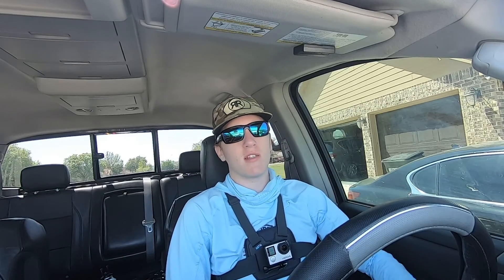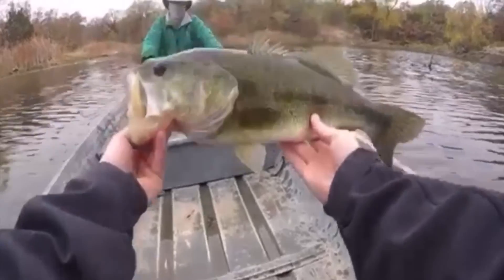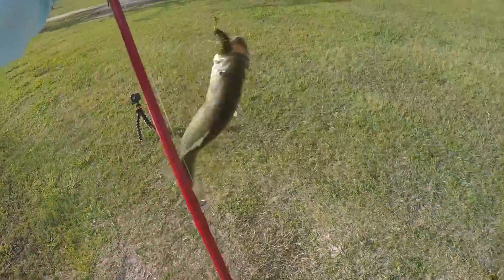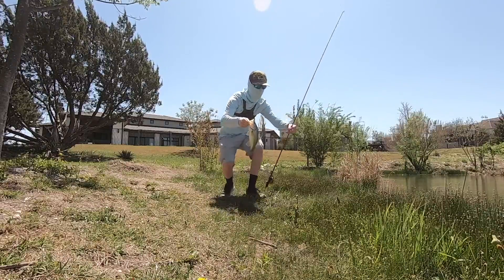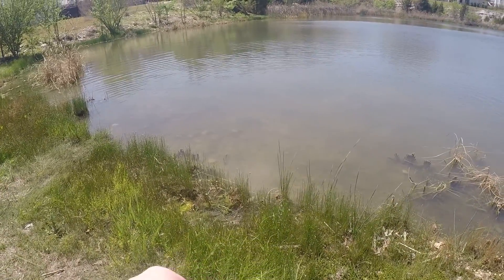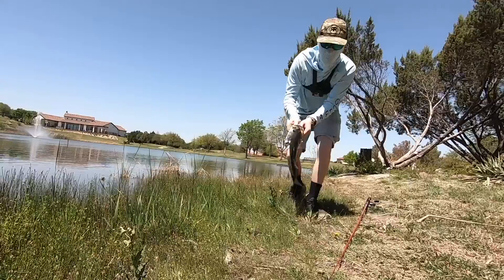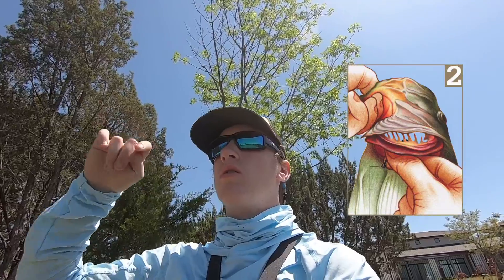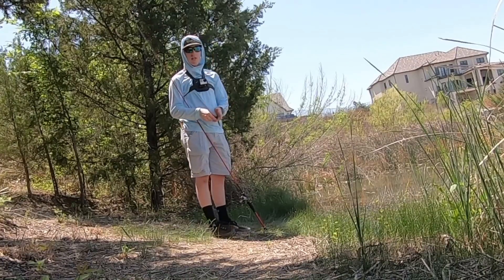Spring Fishing in Fort Worth Texas!!!!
Have you ever wondered what spring fishing in North Texas is like? Well, in this video I will be fishing in the DFW area for Texas spring bass using many different techniques. I will also go over how to retrieve a hook out of a bass’s mouth after it has swallowed the hook.

Filmed and Edited By: Ryan Rutledge

Filmed on 2 GoPro Hero 4s, a GoPro Hero 7 Black
Gear: Shimano Chronarch MGL 150 HG reel
Diawa Laguna 7ft MH rod
Abu Garcia Black max reel
Seaguar fluorocarbon- 15LB

Lew’s TP1 SpeedStick 7ft MH rod
Quantum Accurist S3 reel
Seaguar fluorocarbon- 20LB